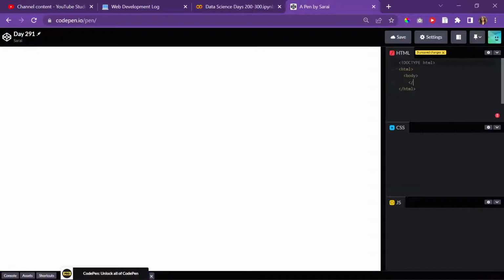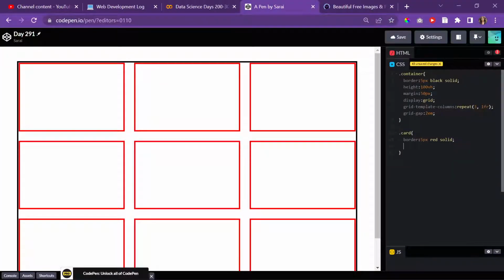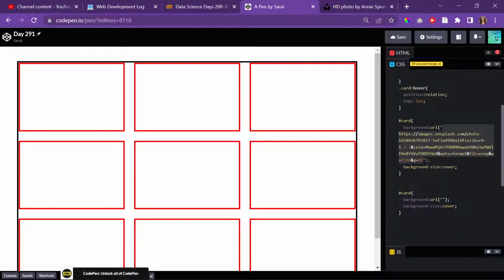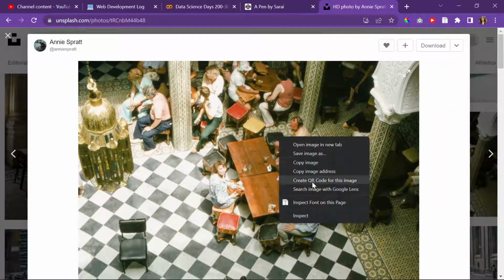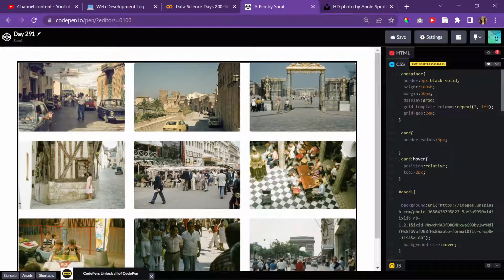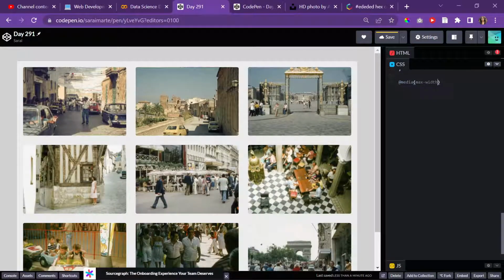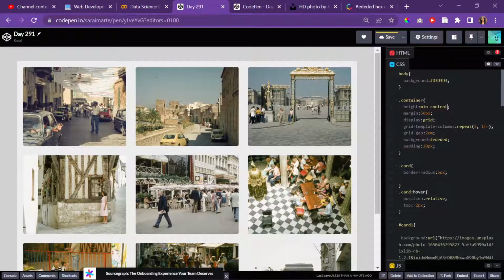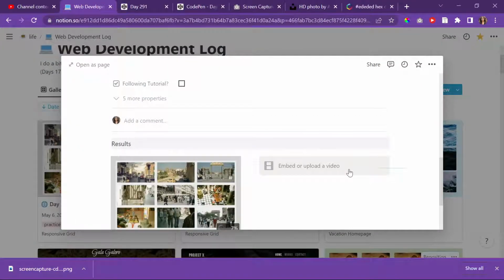Responsive Grid| Day 291 of Web Development